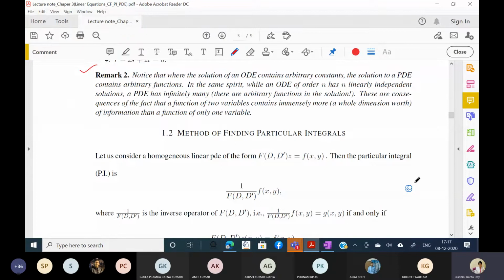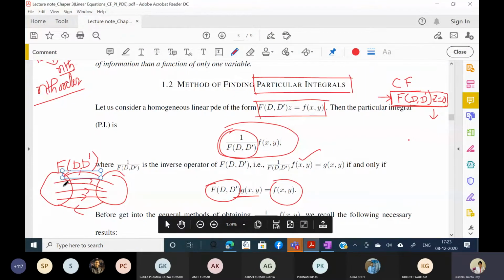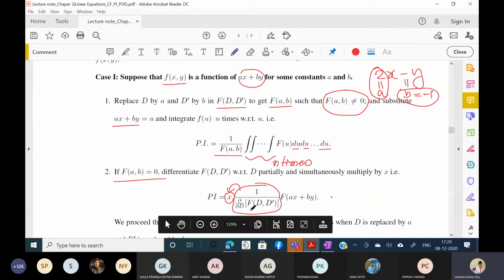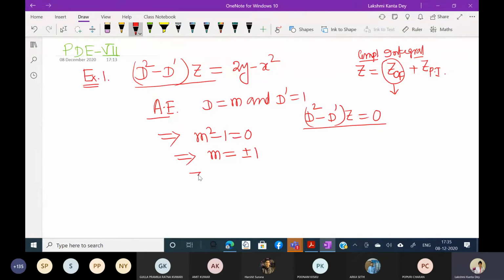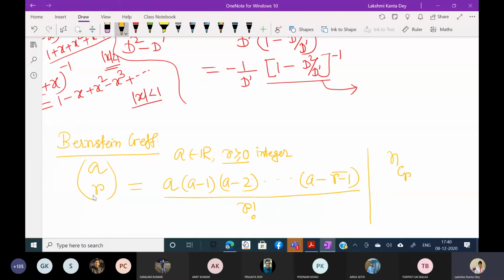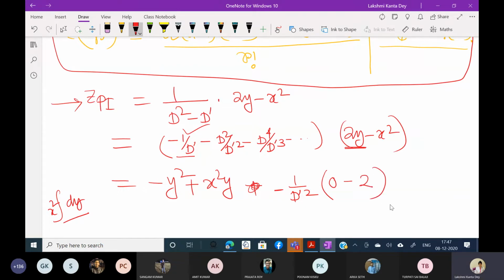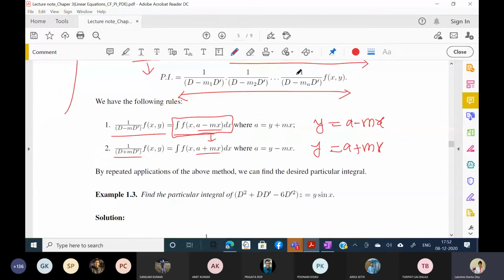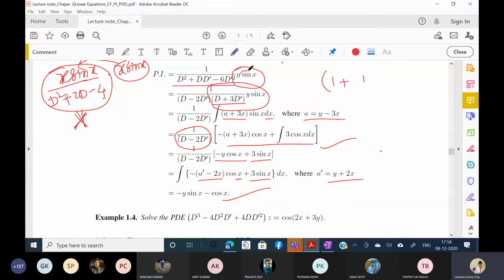Homogeneous Linear Partial Differential Equations With Constant Co-efficient #7 | NIT Durgapur 🔥🔥🔥